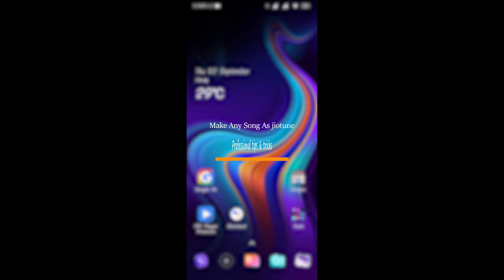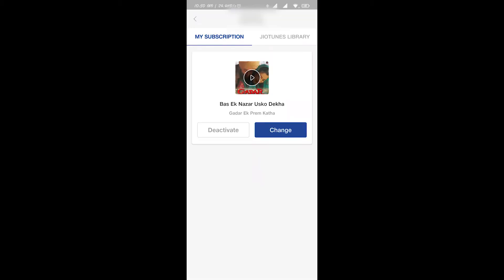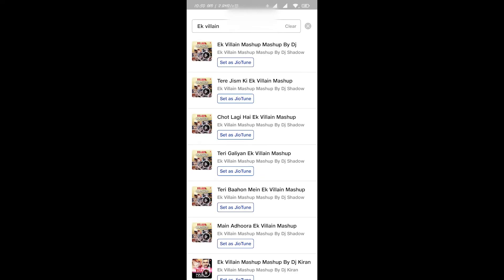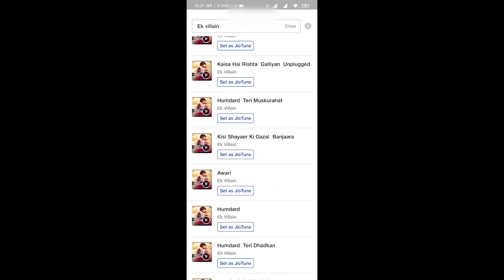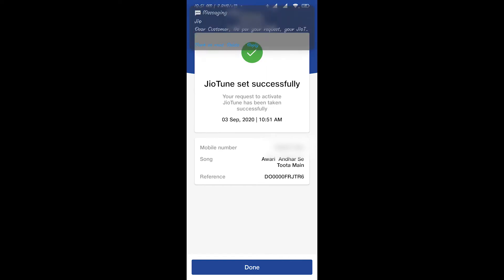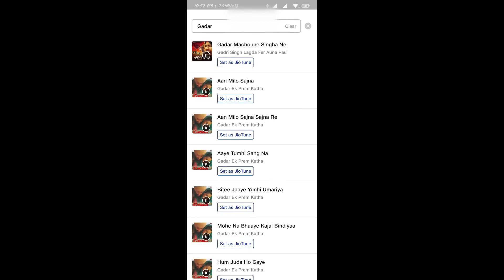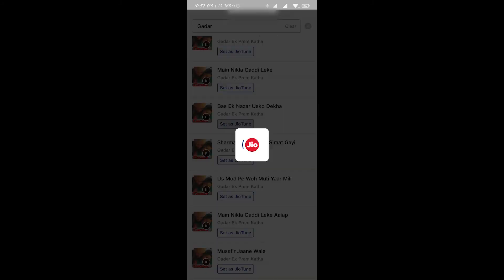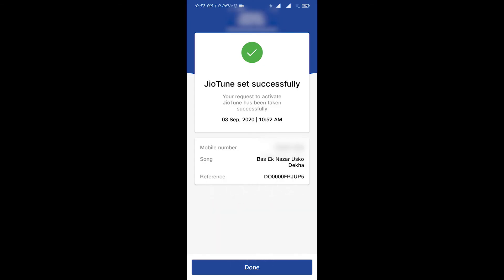How to make Any Song As Your Jiotune any Number of times || NO Msging || Working till next patch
After the Latest Update of JioSavaan You can only change your jiotune once a month and most of the songs are not even available, But now You can cause I've found this Amazing trick to do it.